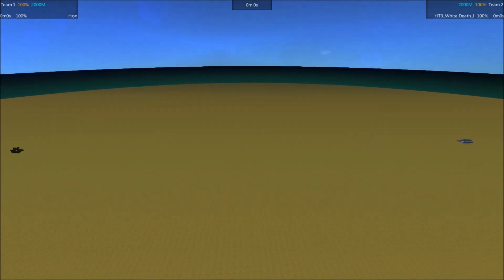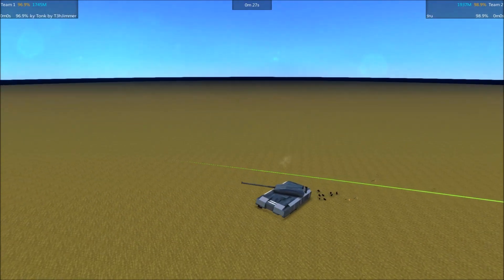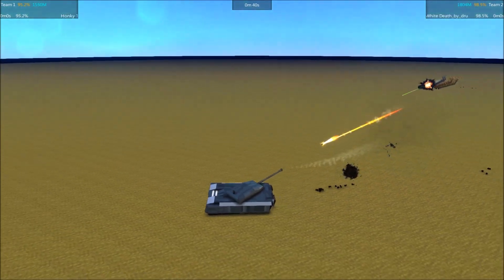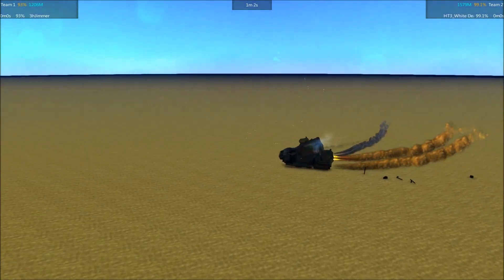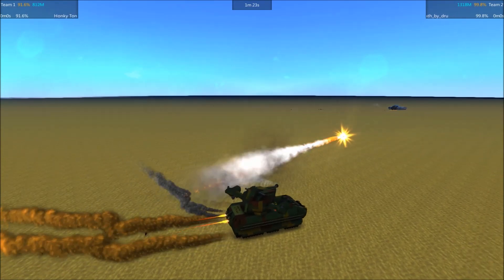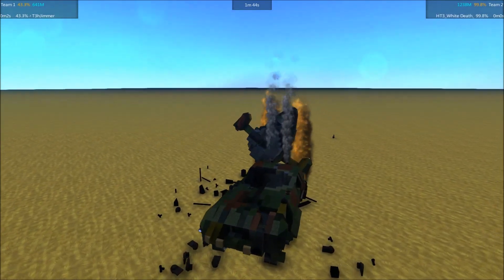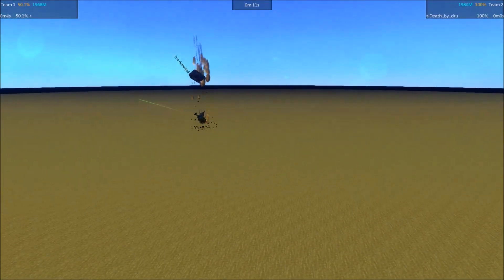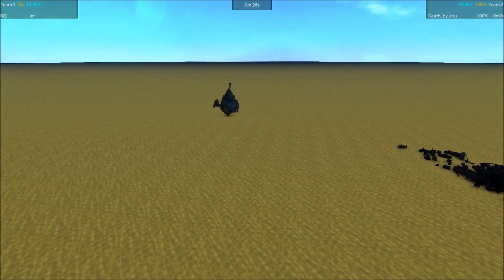TTS2 E28 Honky Tonk vs White Death